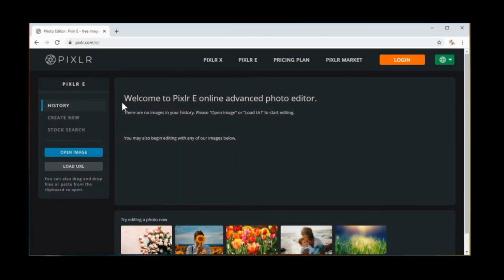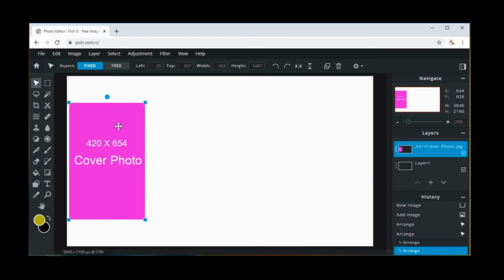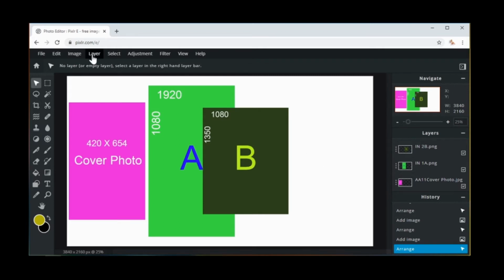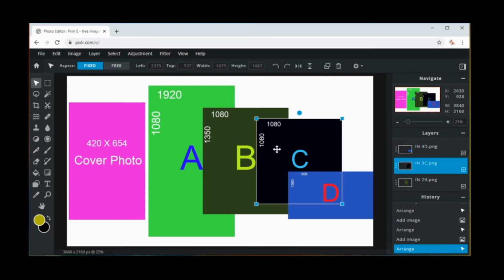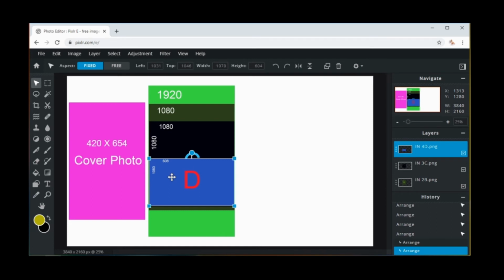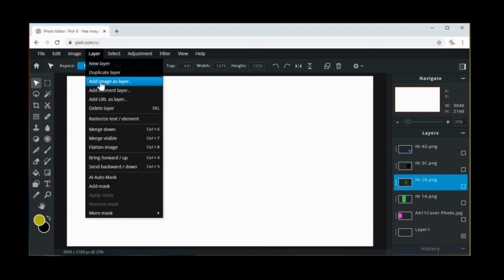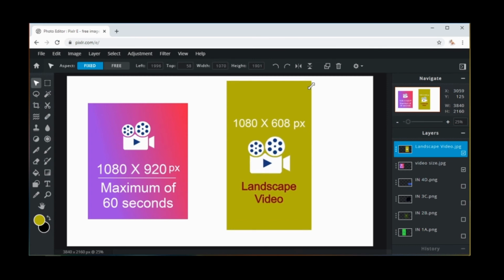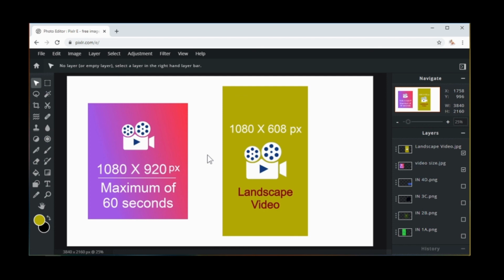Instagram photos and videos right dimensions احجام صور وفيديو انستجرام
Instagram photos and videos right dimensions on Cleopatra Channel
كليوباترا
photo Dimensions
احجام صور انستجرام
انستجرام
حجم فيديو انستجرام
مقاس صور انستجرام
كليوباترا